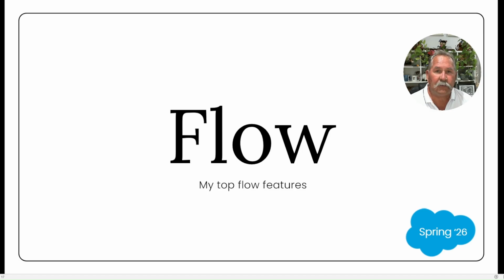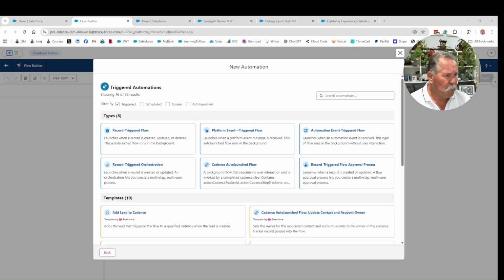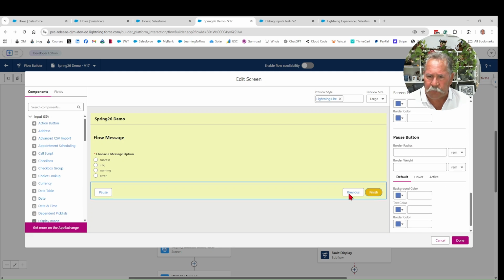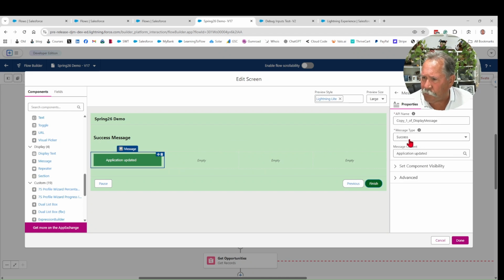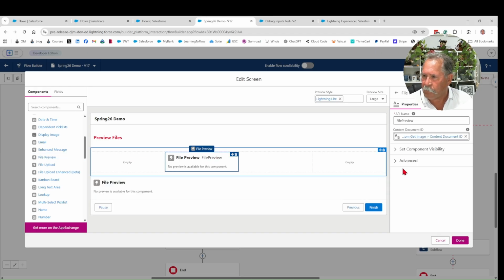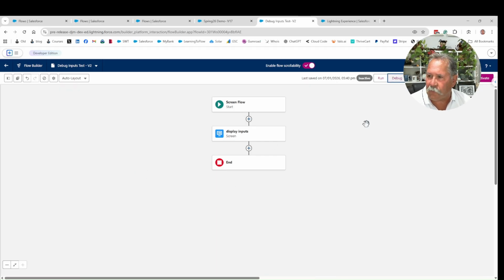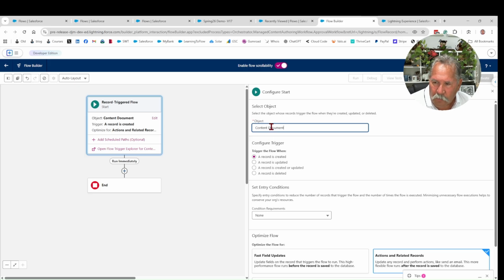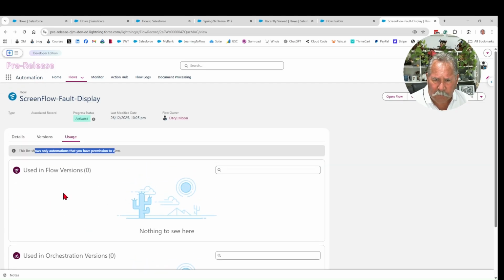Top Salesforce Flow Features Spring' 26